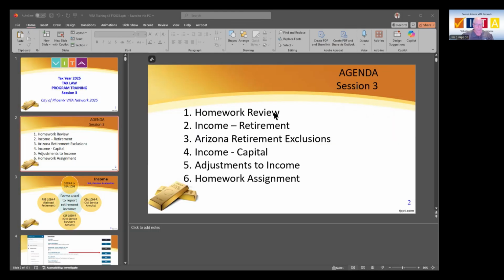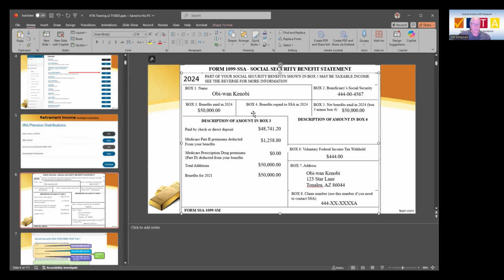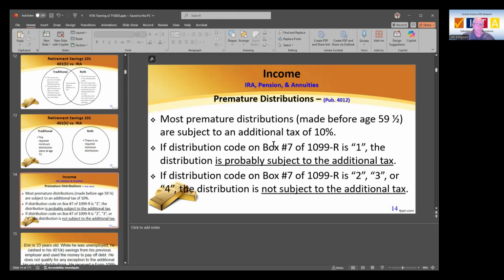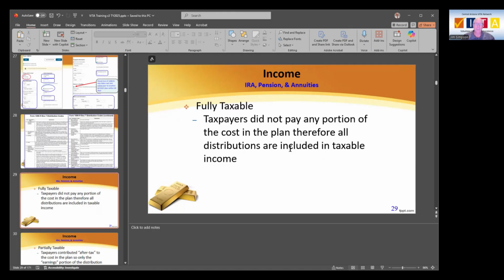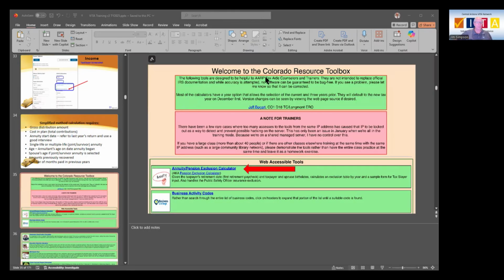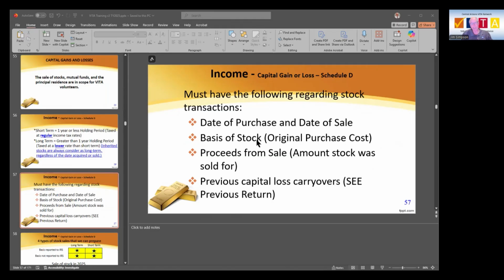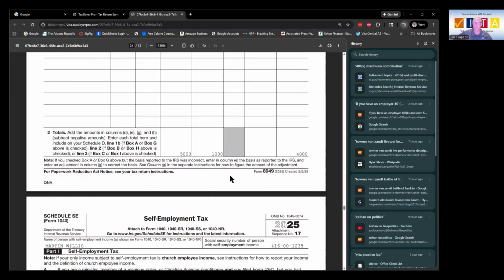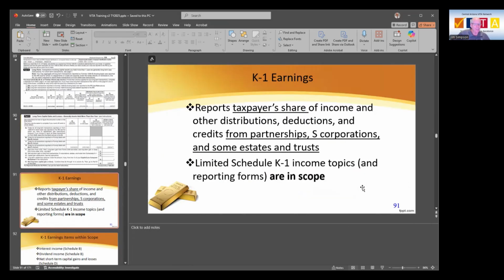2025 VITA Training 3A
This video will continue our discussion of income to include retirement income and capital gains. This presentation provides a comprehensive training guide for VITA volunteers to prepare for the 2025 tax season, specifically focusing on the Advanced certification level. The session details how to report various forms of retirement income, including social security benefits, pensions, and the critical differences between traditional and Roth IRAs. Volunteers learn to navigate TaxSlayer software to handle complex scenarios like early distribution penalties, required minimum distributions, and the simplified method for calculating taxable annuities. The text also covers the nuances of capital gains and losses, explaining how to categorize stock transactions and apply the primary residence gain exclusion. Additionally, the guide outlines Arizona-specific tax rules.

00:00: Intro
02:07: Homework Review
11:30: Retirement Income: Social Security
19:38: Roth vs Traditional IRA
26:16: Premature Distributions
34:34: Annuities -- Taxable Portion
1:00:08 AZ Retirement Subtractions
1:03:47: Capital Gains/Losses
1:26:50: Sale of Home